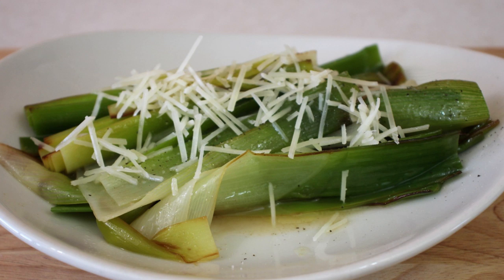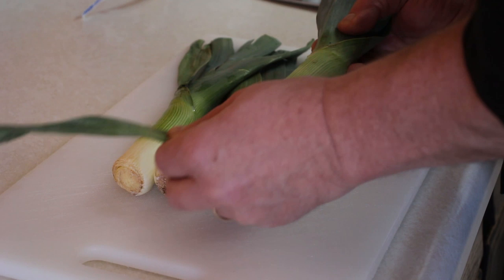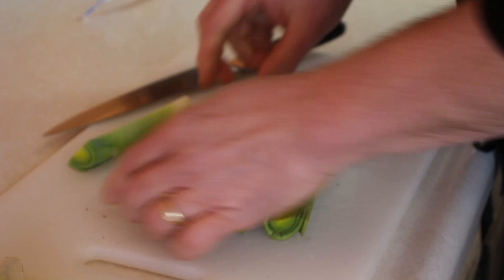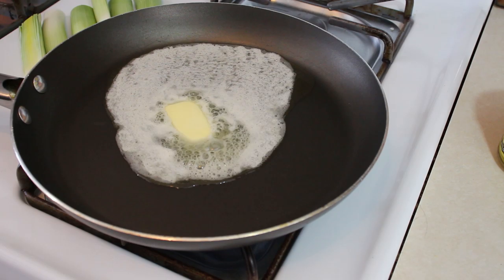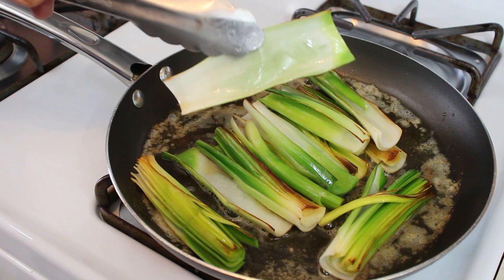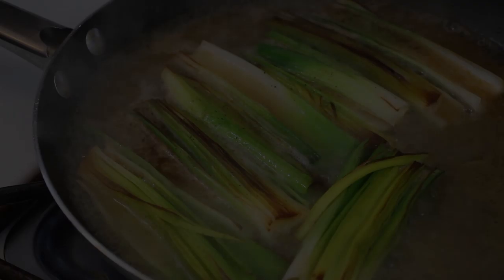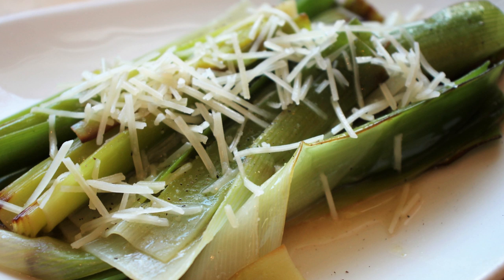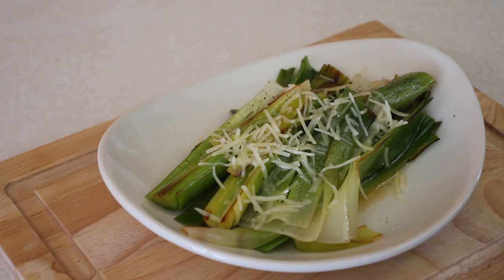Braised Leeks | It's Only Food w/ Chef John Politte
Braised Leeks.

PURCHASE MY COOKBOOK:

“Finding Light” by DAN LEBOWITZ